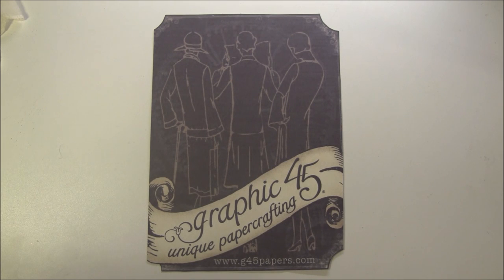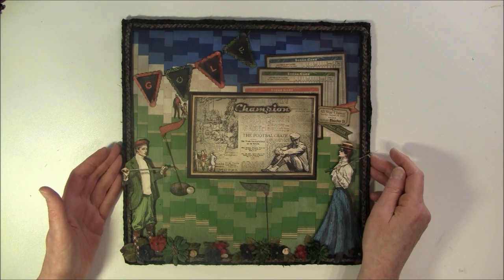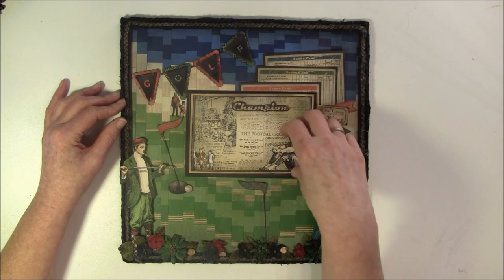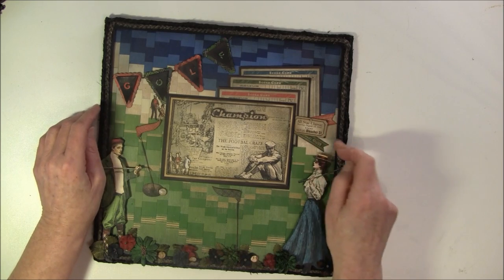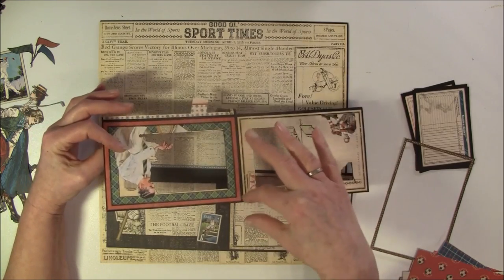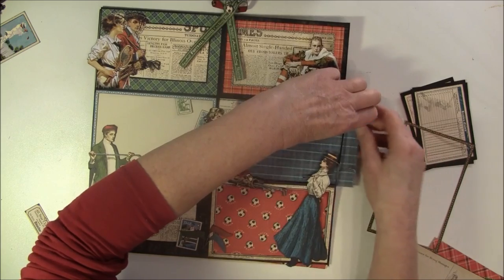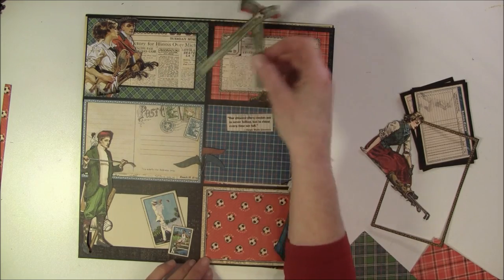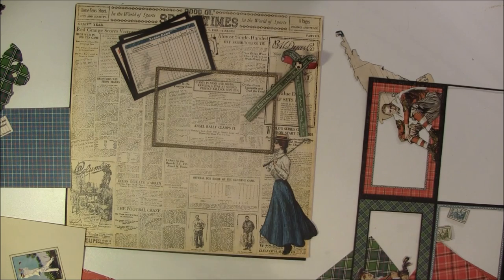G45 Good Ol Sport Bargello quilt landscape layout - Tutorial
Hi everyone :-)
Made this LO for my sister and family. The like to play golf and The Good Ol Sport paper collection from Graphic 45 fits perfect for the theme:-)
Before I started with paper craft I used to make quilts and I thought the Bargello technique would be perfect to create a landscape background and the gay almost got a hole in one lol.
Used Black soot and Vintage photo distress ink around the inside frame to make it a bit more vintage look and tone down the bright and strong colors.
Used the 12 x 12 paper pad for this layout some twine that I braided and distress with black soot. Also used a wider twine that I colored black with color wash.The banner is made from a Stamping up punch and the letterers from a Martha Stewart Alphabet punch. Also used the beautiful flowers from Petaloo that  I also distressed a bit with black soot .
Graphic 45 Design team project.
Here is the link to my blog where you can find how to pictures for the Bargello bacground,
Supply list:
Good Ol Sport,twine.multi matte,Xyron glue,Petaloo flowers, chi
pboard,distress ink, color wash,black Zig pen
and a good cup of coffe :-)

And here is the link to G45 Pinterest page for inspiration,

Thanks for stopping by and have fun creating :-)
Hugs, Anne